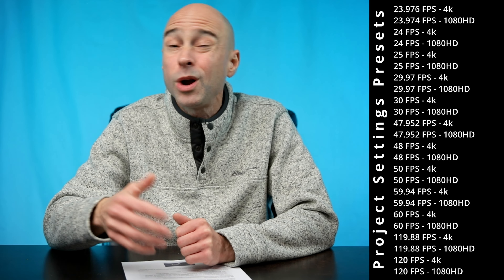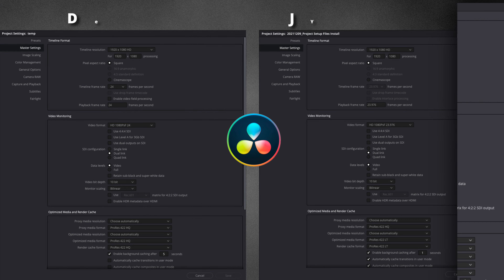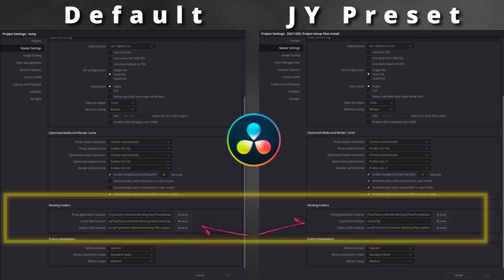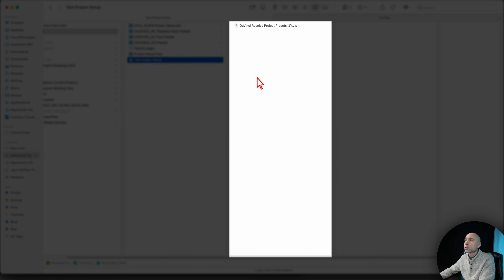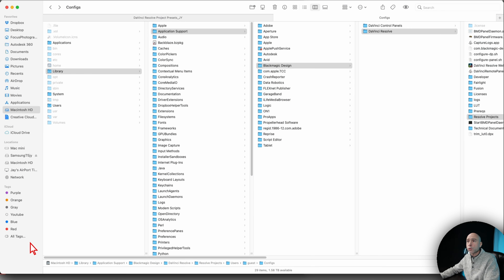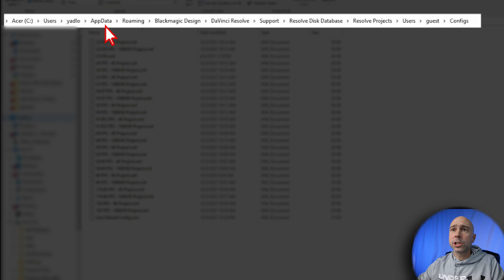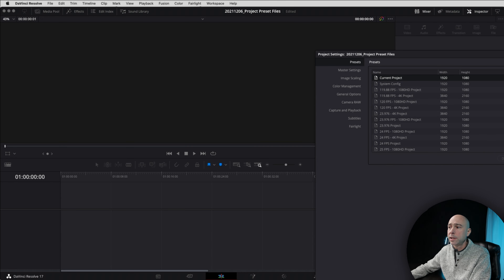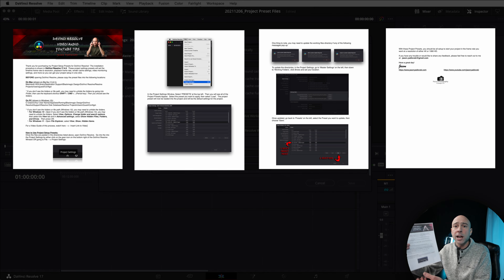24 - DaVinci Resolve 17 PROJECT SETTINGS PRESETS! | Work Faster and Smarter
Purchase DaVinci Resolve Project Settings Presets

Looking to speed up your workflow in DaVinci Resolve 17?  Presets are one way to do just that!  I’m excited to be launching a full set of DaVinci Resolve Project Settings Presets! You’ll receive 24 presets for all of the most common frame rates in both 1080 HD and 4K.  Frame Rates included are 23.976, 24, 25, 29.97, 30, 47,952, 48, 50, 59.94, 60, 119.88 and 120.

The following settings are changed/updated in the presets from the default DaVinci Resolve project settings when starting a new project in Resolve:  Timeline Formats, Video Monitoring, Optimized Media and Render Cache, Color Options, Capture and Playback options and Fairlight options.  I’ll show you each one in the video.

0:00 DaVinci Resolve 17 Project Settings Presets!
2:15 Default Project Settings VS My Project Presets
6:37 Installing Presets
6:52 Mac Install Location
7:23 Show Hidden Folder Mac
7:48 PC Install Location
9:07 Loading Project Presets
9:47 Check Project Settings
10:42 Update Working File Locations if Necessary